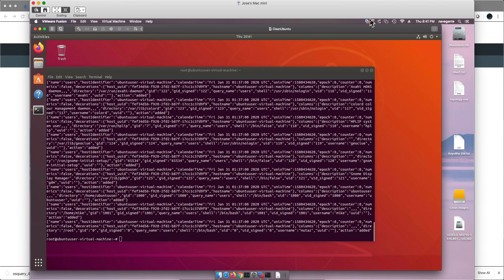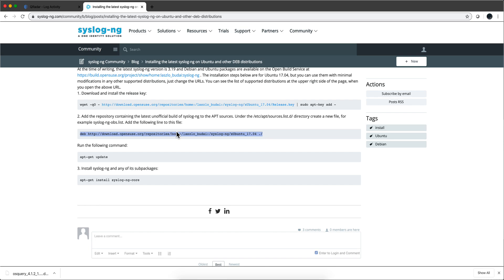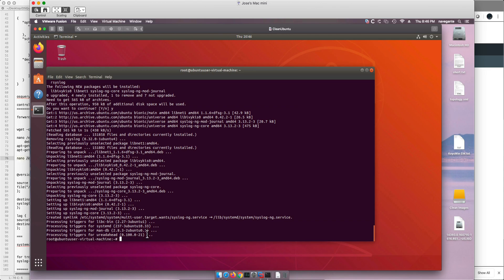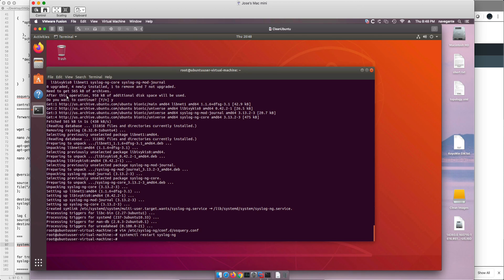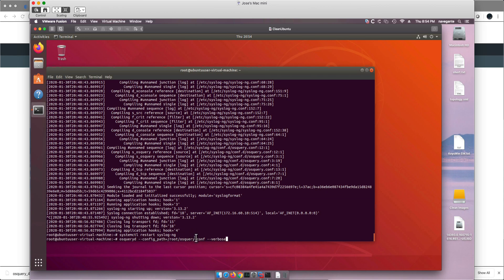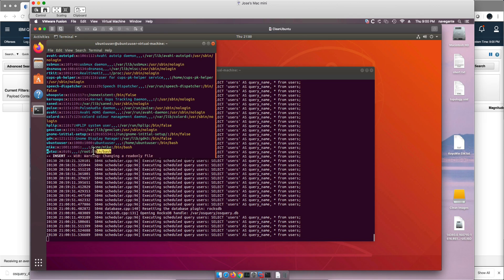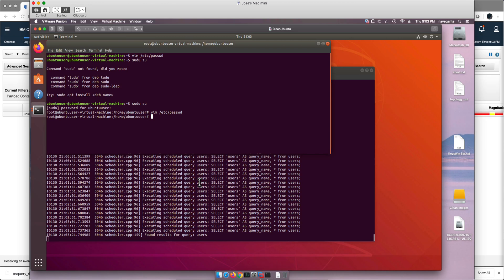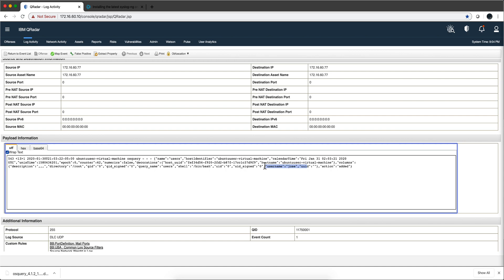osquery Part 3 getting the logs to QRadar using syslog-ng